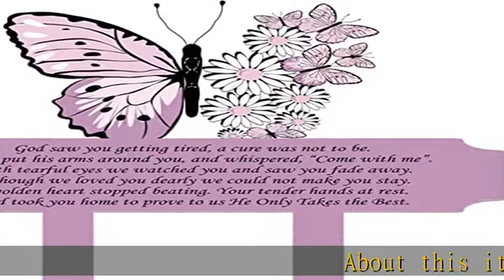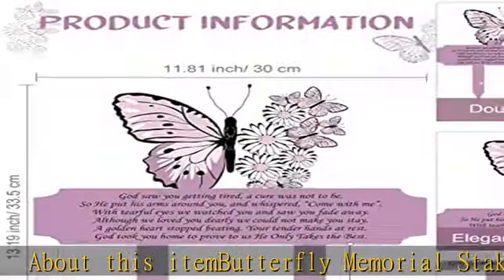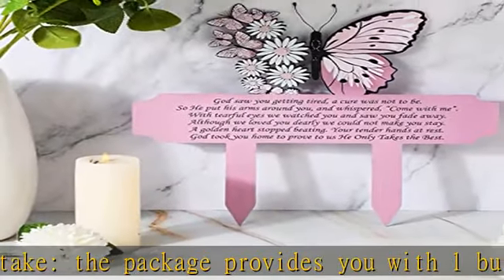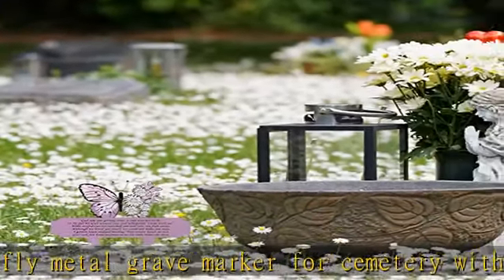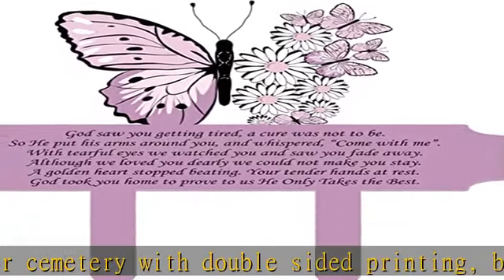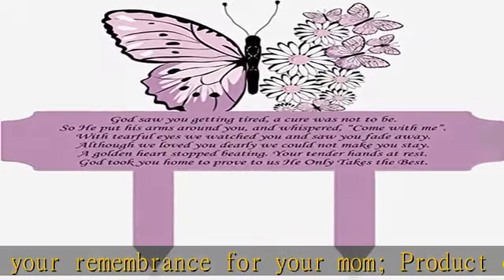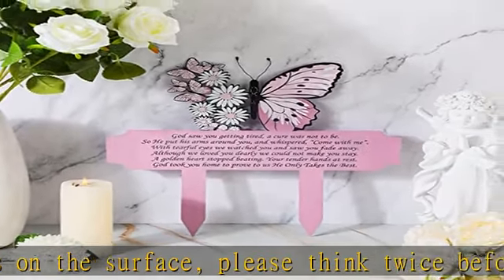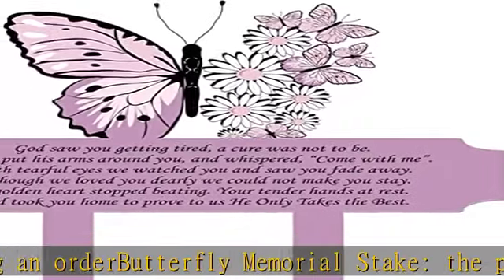Maitys Butterfly Memorial Stakes Grave Decorations for Cemetery Grave Plaque Stake Marker Metal Mem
Maitys Butterfly Memorial Stakes Grave Decorations for Cemetery Grave Plaque Stake Marker Metal Memorial Plaques Sympathy Garden Stake Waterproof Grave Stake Garden Cemetery Decoration Yard Outdoor